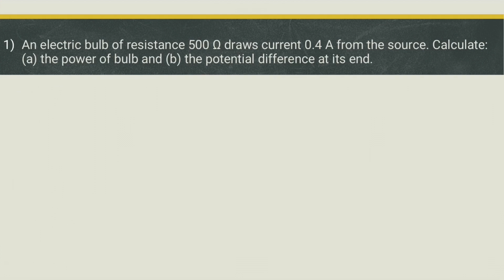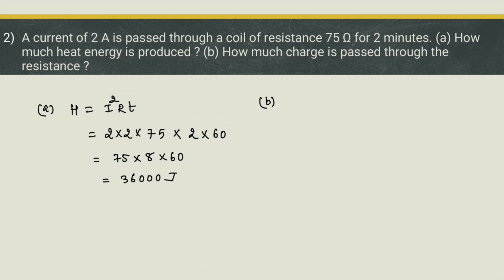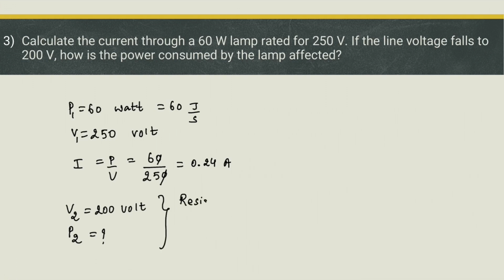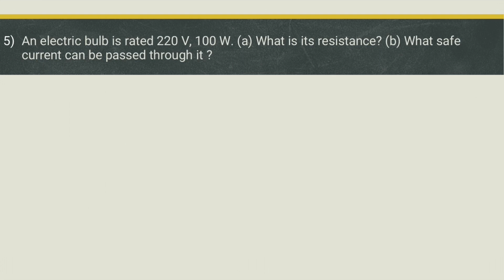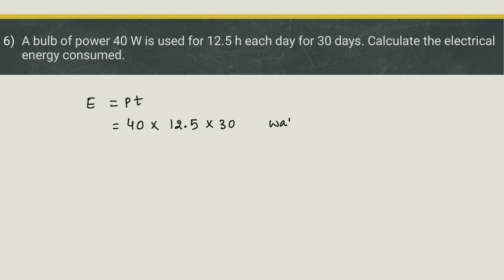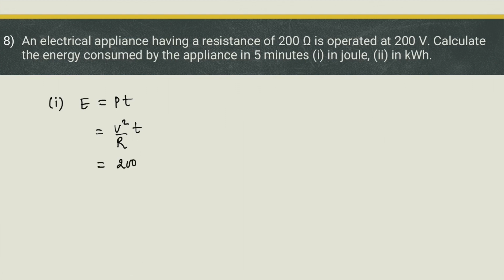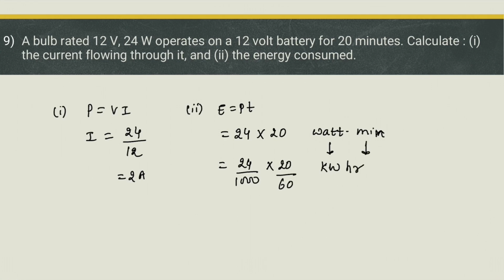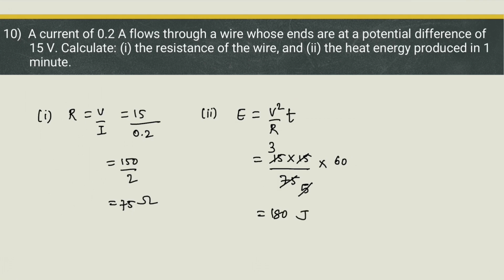ICSE Grade 10 Physics | Current Electricity Numericals | Ex 8C (Part 1) | Selina Publication